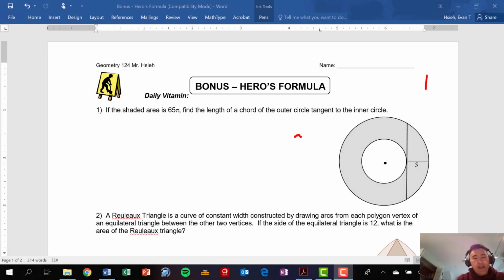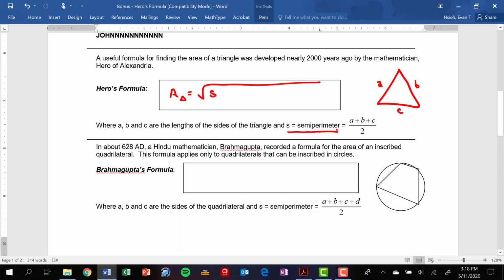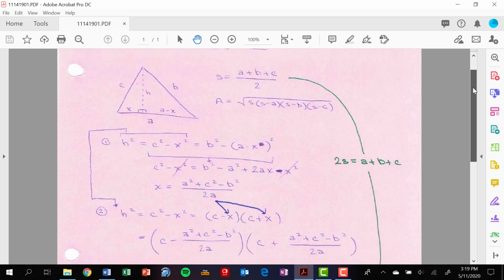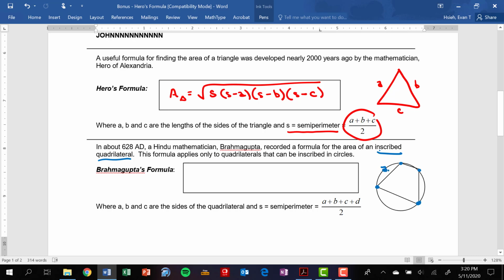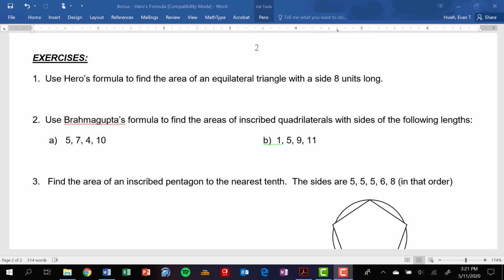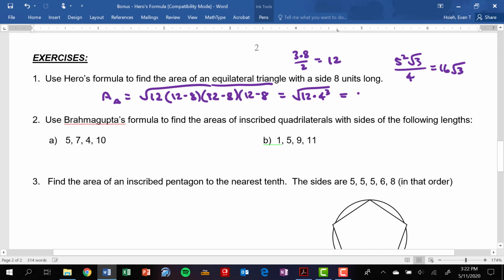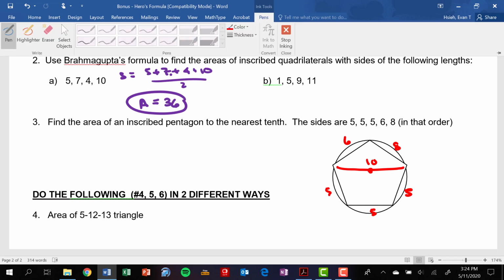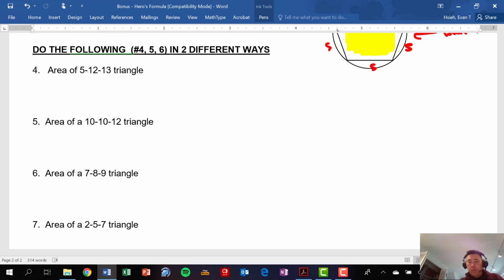Ch 12 Bonus - Hero's Formula (4L)